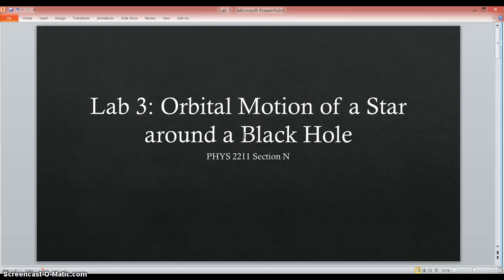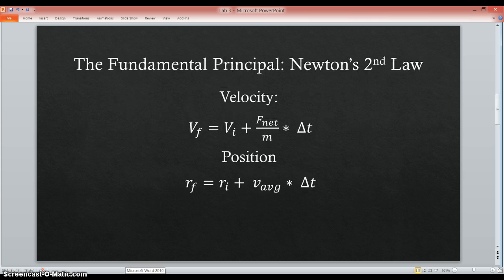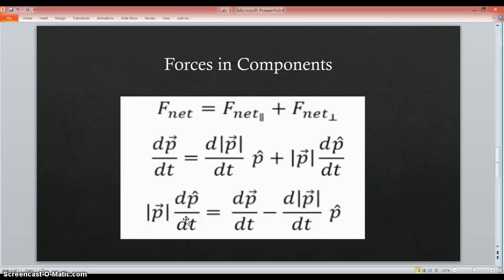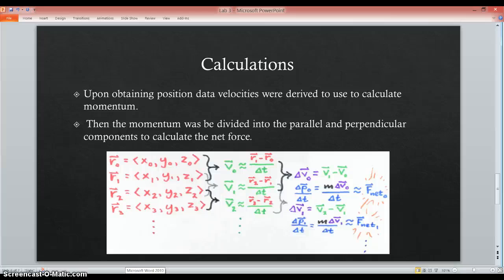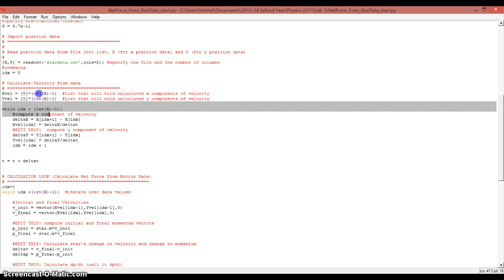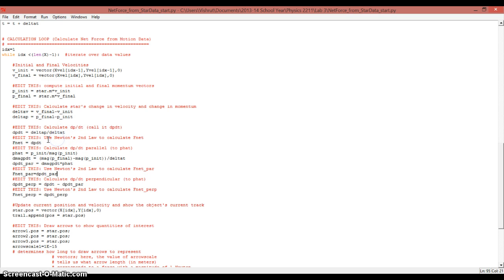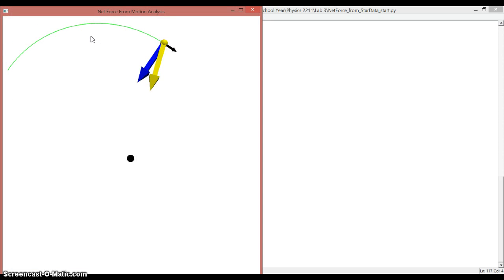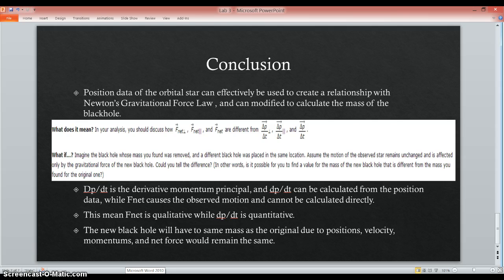Lab 3: Orbital Motion of a Star Around a Black Hole